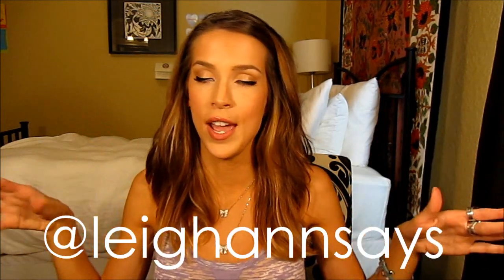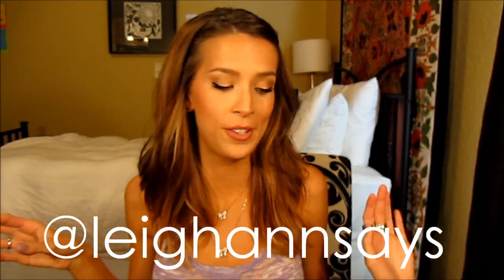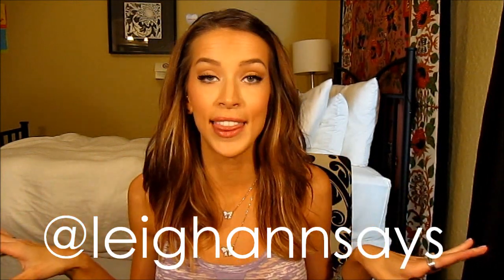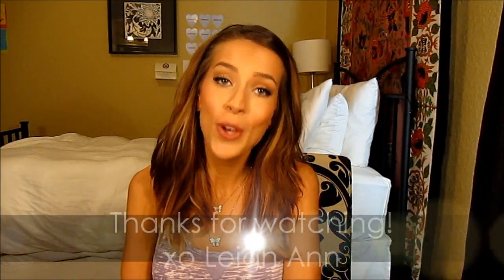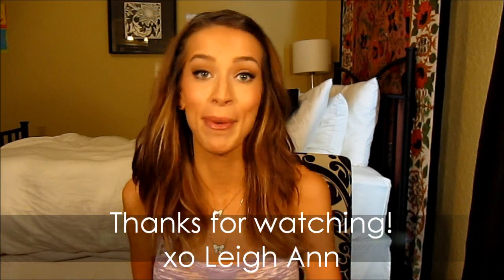October Birchbox Unboxing (pangea, tongue piercings, and outtakes) | LeighAnnSays